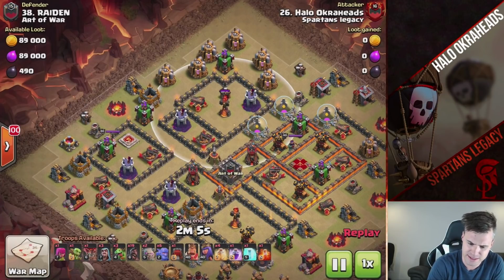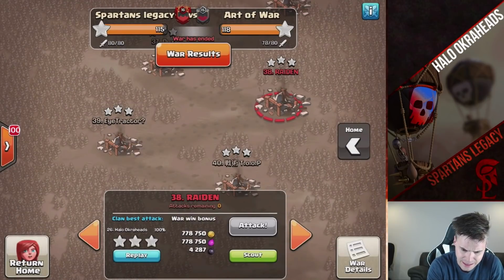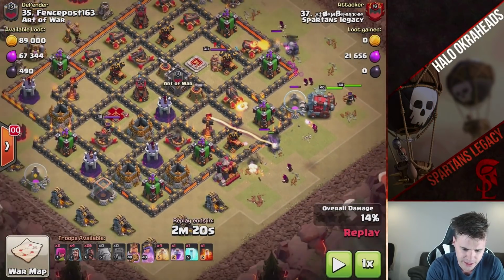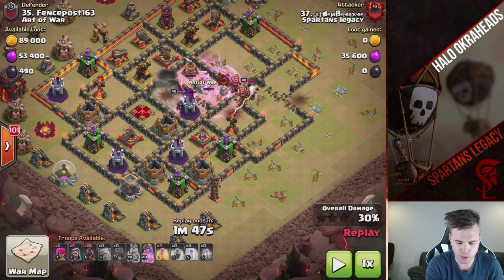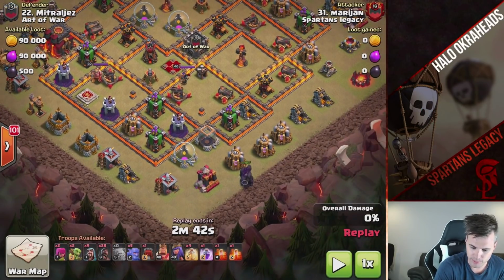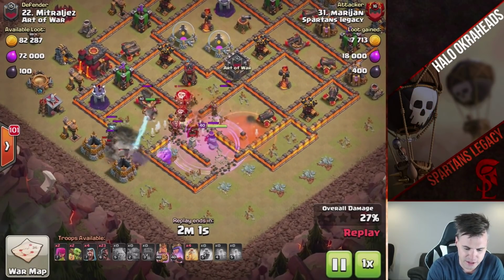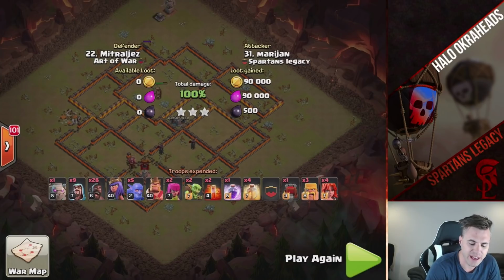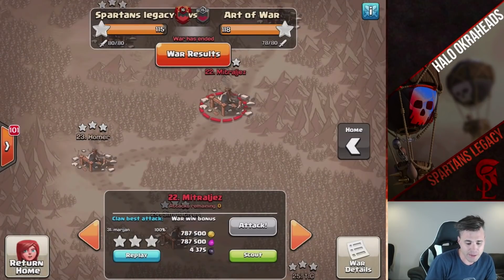Must Use GoRam Attack Today! 3 Star Town Hall 10 Bases | Clash of Clans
There are many variations to the GoRam and this will get you 3 stars on Town Hall 10 Bases.